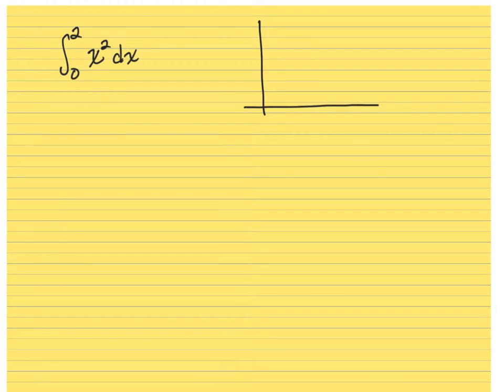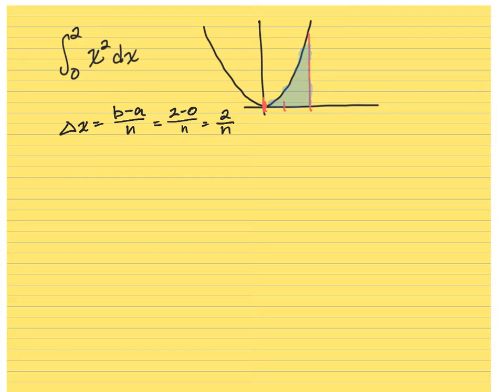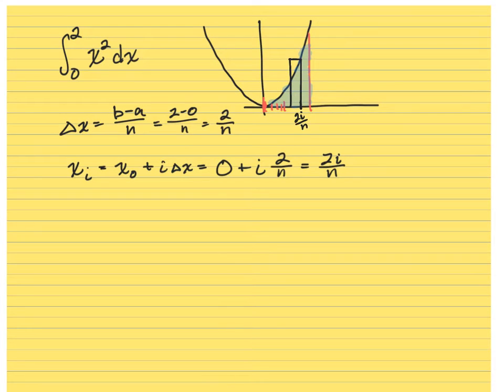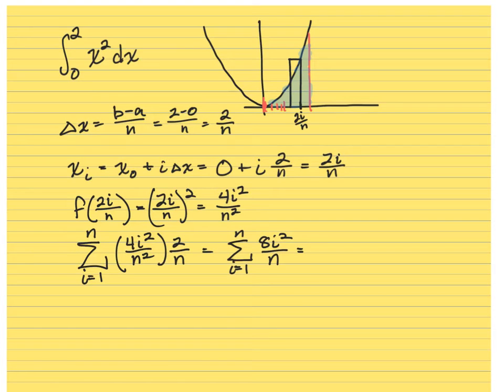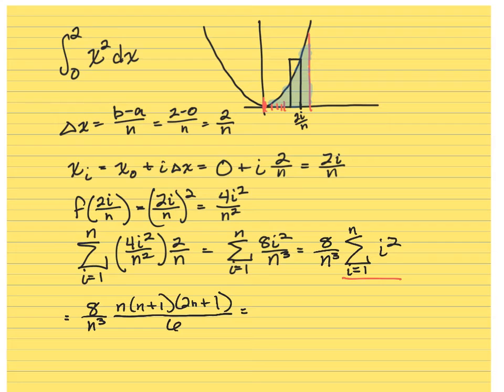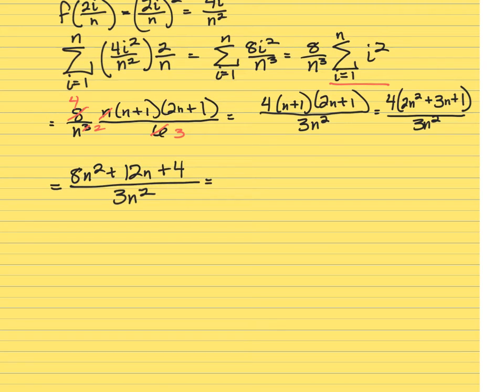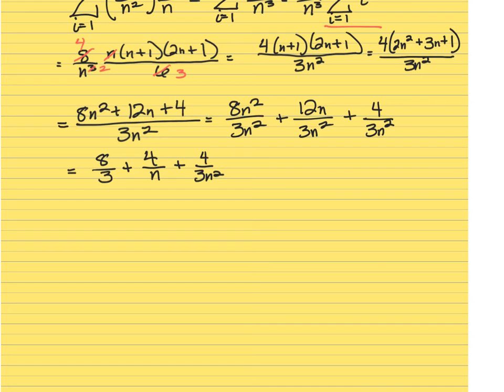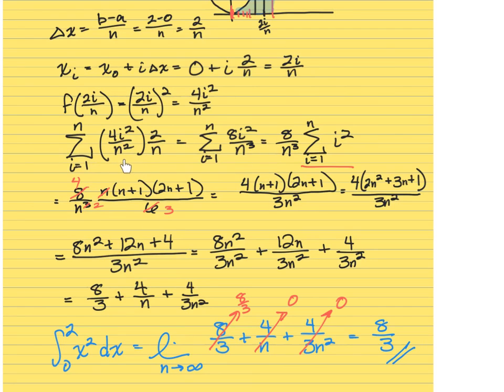1210 52 Finding an exact area example